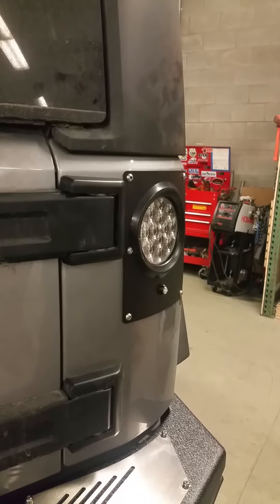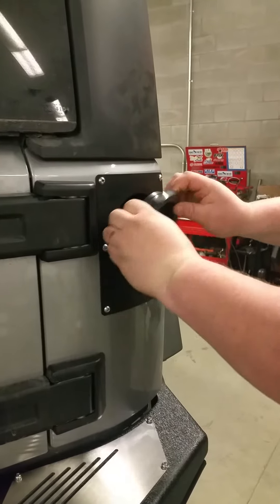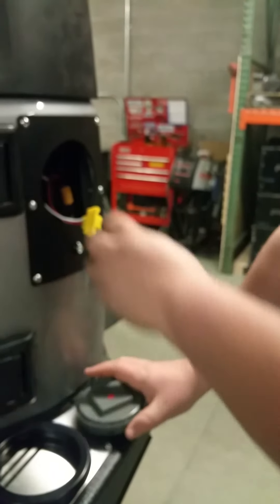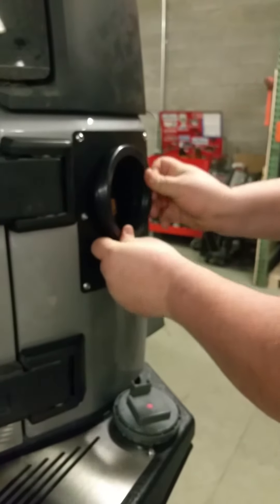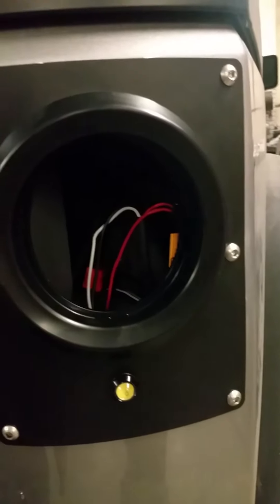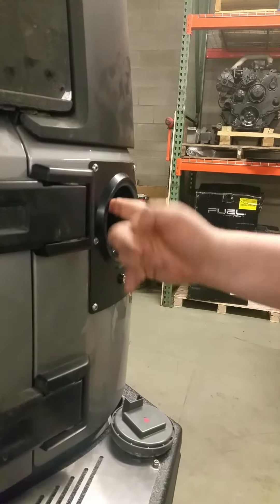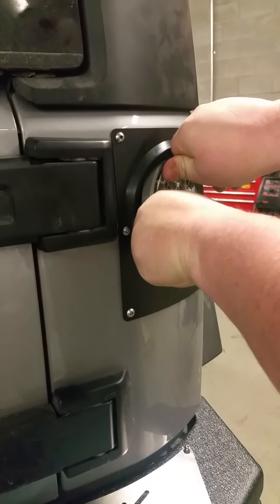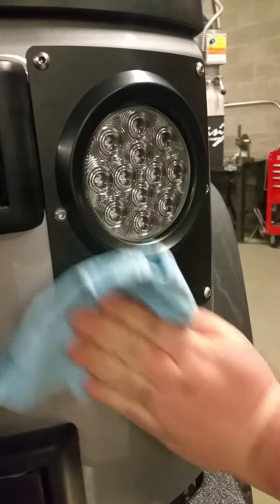Pandemic 4" LED Tail Light Light Install Tips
Here are a few very helpful tips and tricks to installing the 4" LED STT Light and Grommet into the Pandemic Jeep JK LED Tail Light conversion plates.  Enjoy!